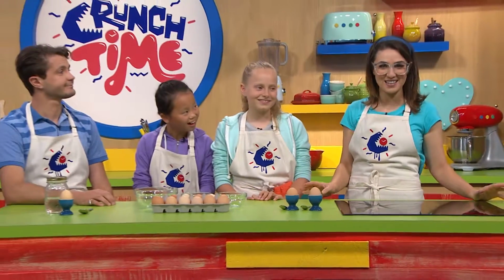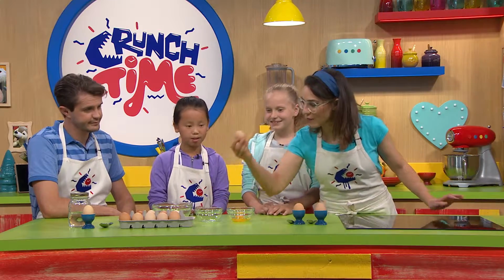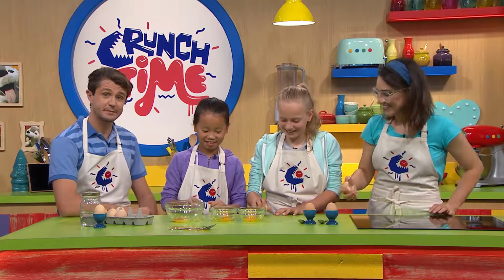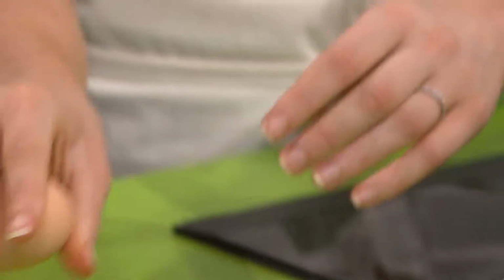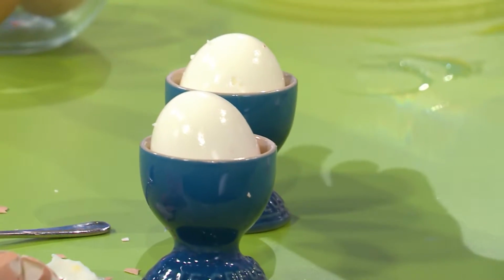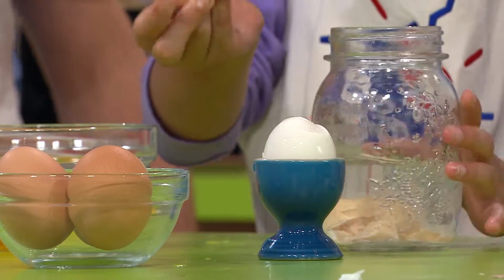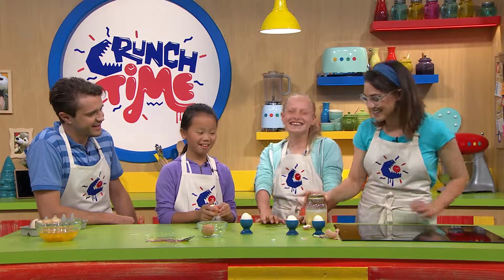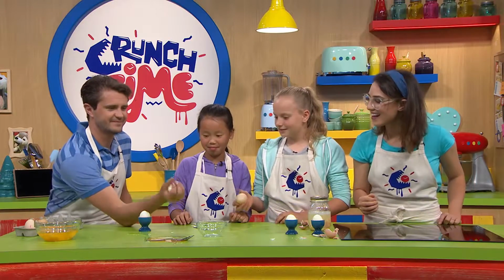Cracking and shelling eggs from Episode 38